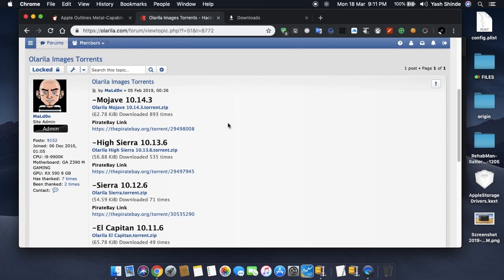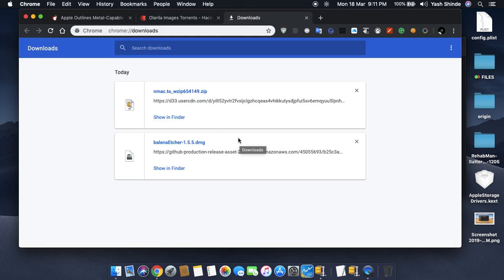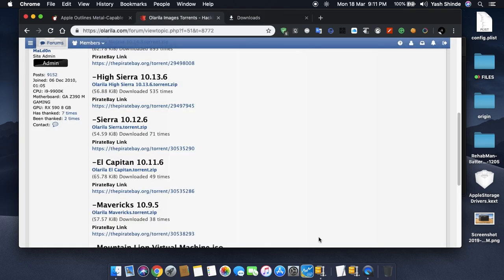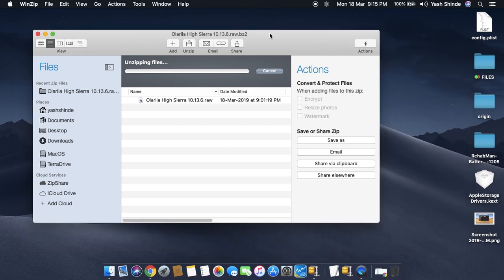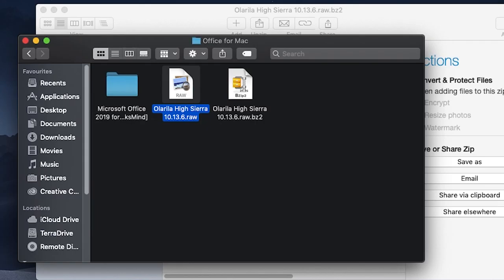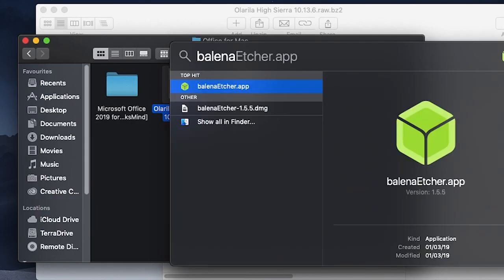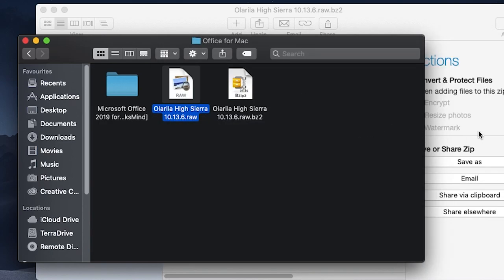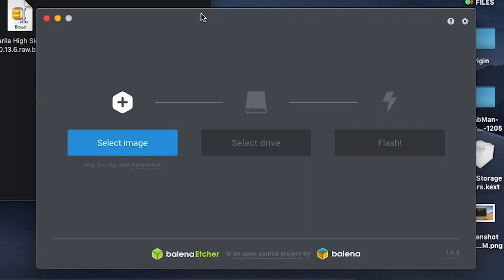How to create Bootable MacOS USB Drive on Mac/Windows | MacOS USB Installer | Olarila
How To Create a Bootable MAC OSX - USB Stick In Mac or Windows 100% Working Bootable USB
Hackintosh 2019, Hackintosh Mojave, MacOS USB Installer,
Windows Users -
Follow the same steps as shown in Video
Under - Topics click on Olarila Images Torrents
[ Note - Before opening this link Visit Olarila Website and register your account to View link And Download raw file ]
Until Next Video Stay Rad!
This is educational video and alternative way to create boot USB with MacOS Sierra in Mac or  Windows.